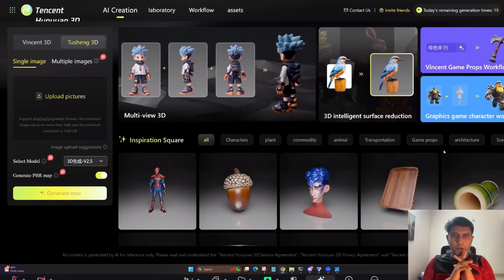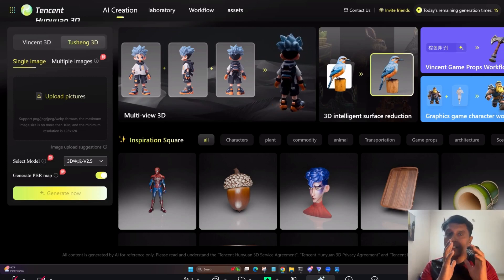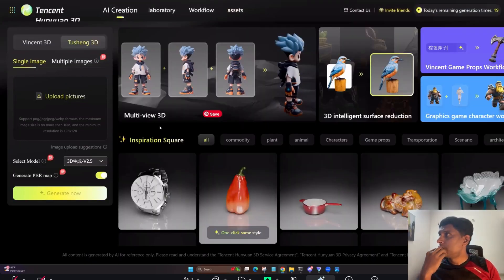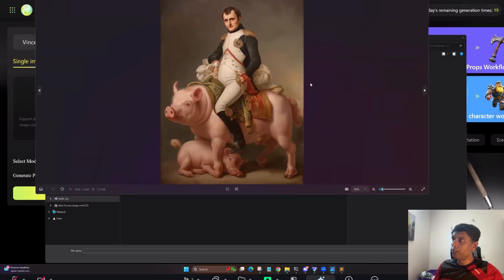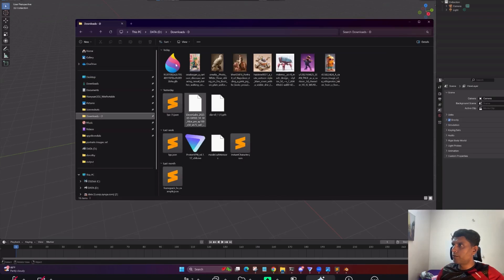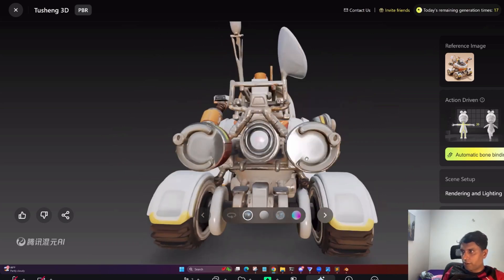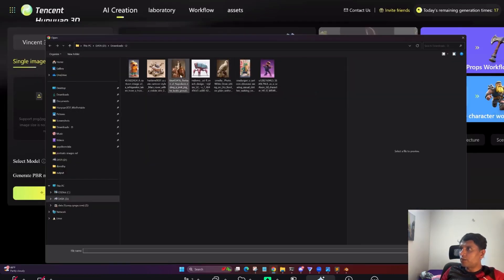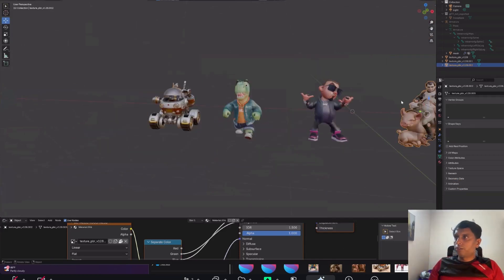How to Use Tencent Hunyuan 3D 2.5 – Full AI Workflow Tutorial | Create 3D Assets with AI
🎬 Mastering Tencent Hunyuan 3D 2.5: The Ultimate AI-Driven 3D Modeling Tutorial

Dive into the future of 3D modeling with Tencent's Hunyuan 3D 2.5! In this comprehensive tutorial, we'll explore how this advanced AI tool transforms text prompts into high-fidelity 3D models, revolutionizing the creative process for artists, game developers, and designers alike.

🔍 What You'll Learn:

Understanding the capabilities of Hunyuan 3D 2.5

Crafting effective text prompts for optimal 3D generation

Navigating the two-stage generation process: shape creation and texture synthesis

Exporting and integrating models into your projects

Tips and tricks for maximizing model quality and realism
THE DECODER

🚀 Why Hunyuan 3D 2.5?
With a significant architectural upgrade, Hunyuan 3D 2.5 boasts a tenfold increase in parameters, enhancing modeling precision and delivering ultra-high-definition geometric details. Its open-source nature and integration with platforms like Tencent Cloud make it accessible for both individual creators and enterprises